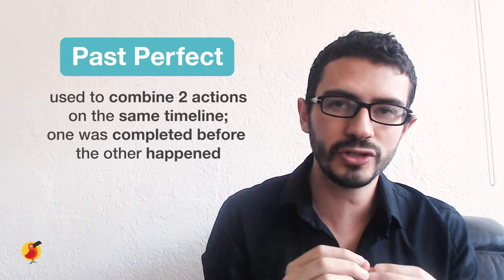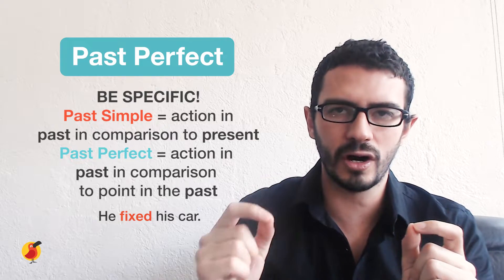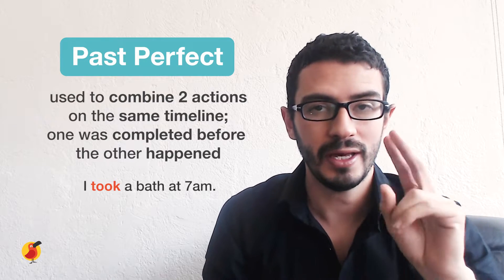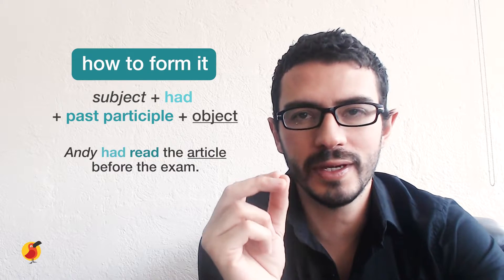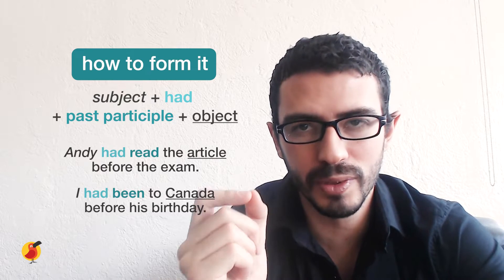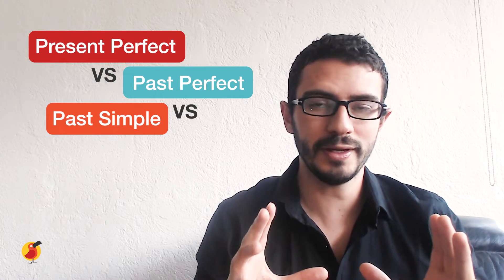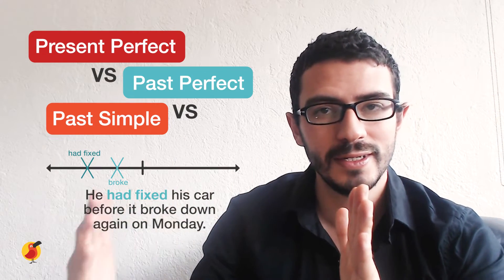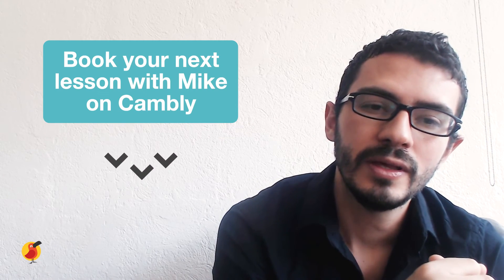English Tenses: Past Perfect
In this lesson, we continue our series on the different tenses in English. Learn how to identify past perfect tense and use it correctly.

Learn English like a native with Cambly! Then, get closer to fluency with our native tutors!

👩‍🏫 Native Teachers
🗣 One-on-one private lessons
🏠 Practice on the day and time you want
💃 Free Resumes
📹 All your classes are recorded